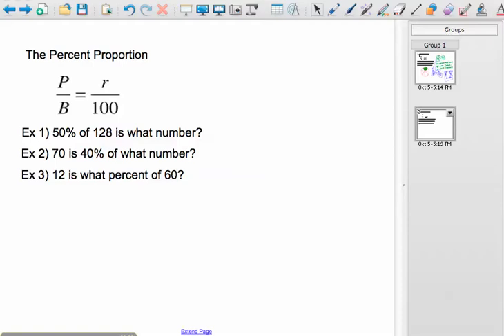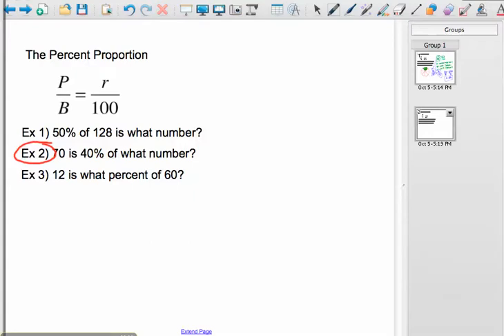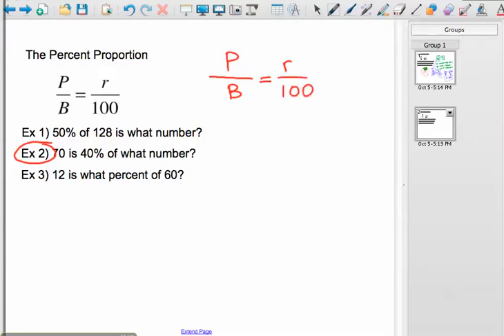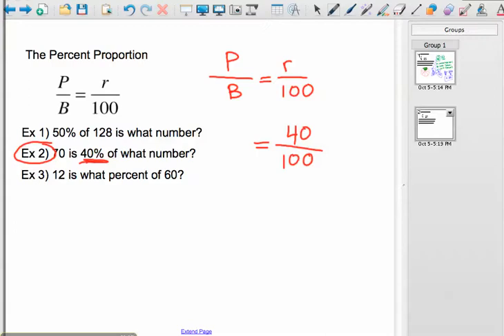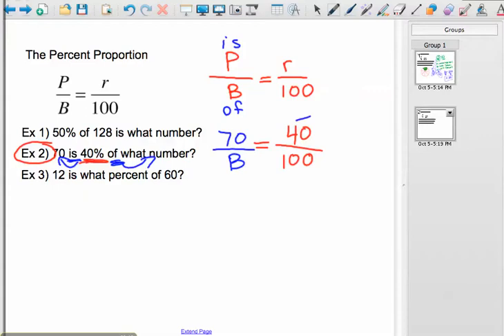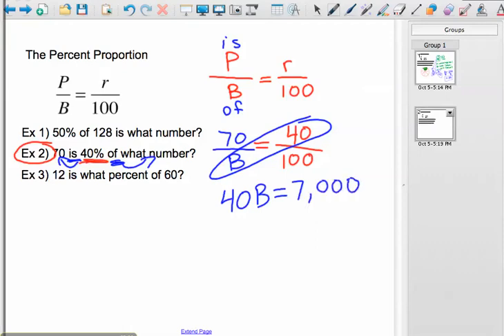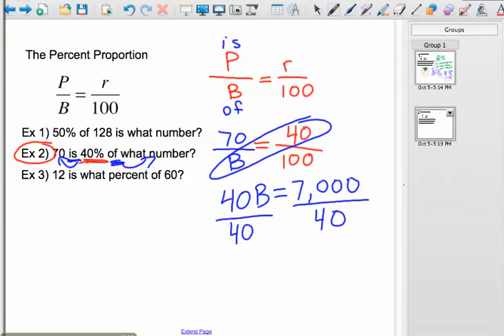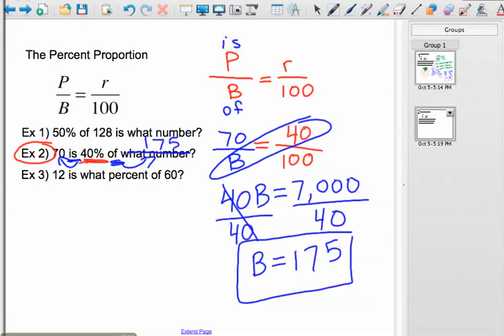Percent Proportion 3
Using the percent proportion with example 2